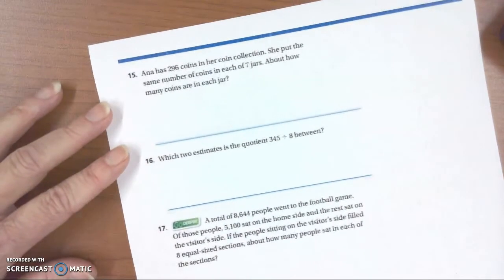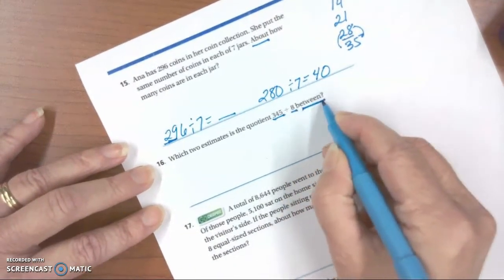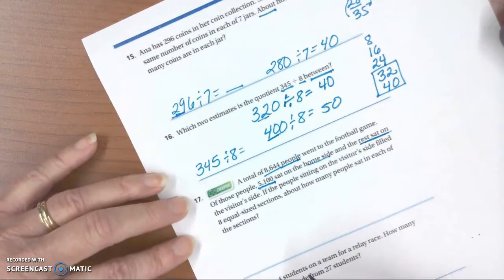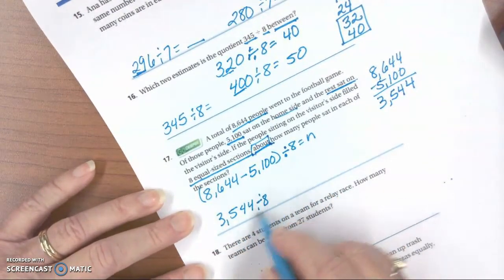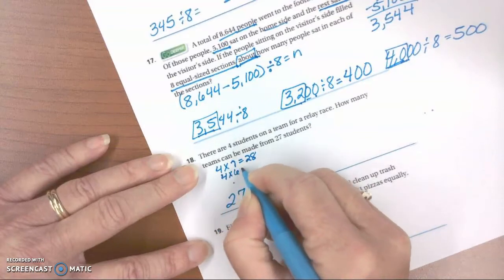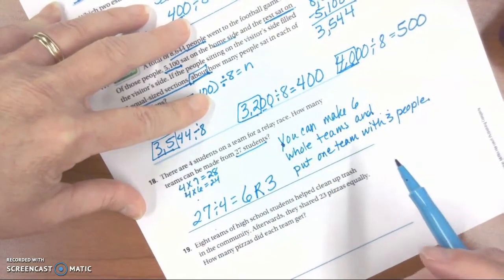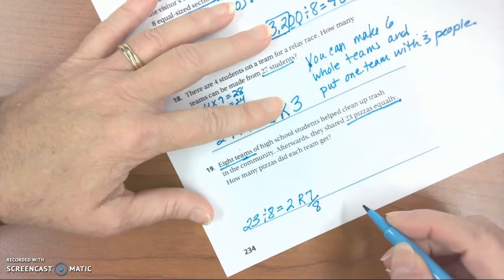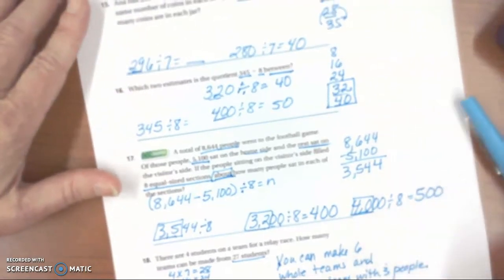4th GoMath Chapter 4 Mid-Chapter Review